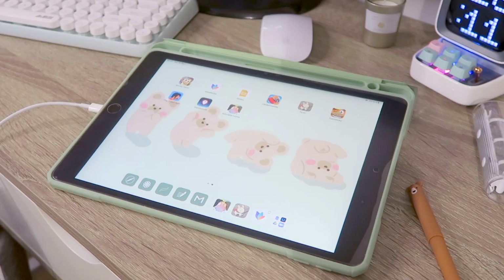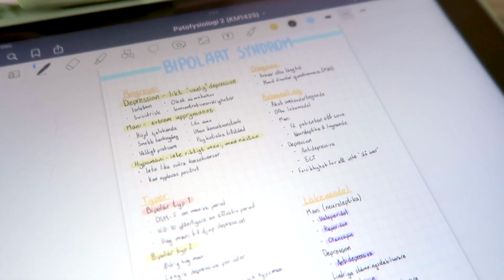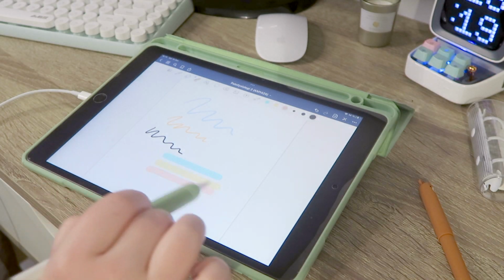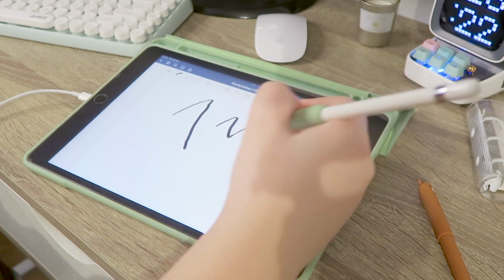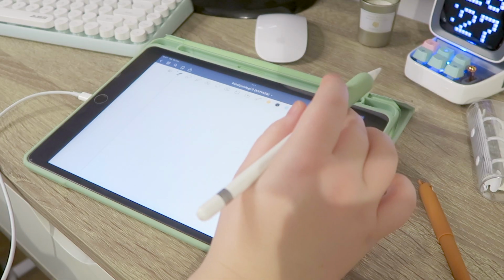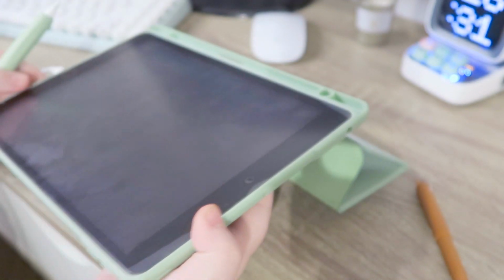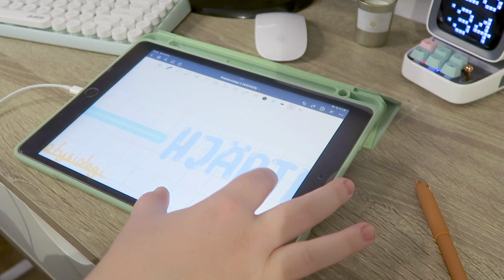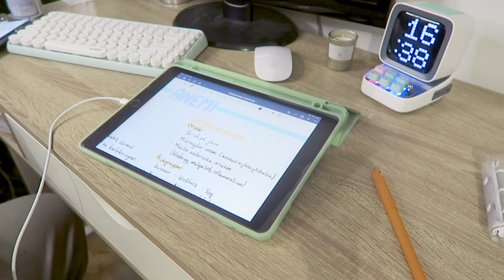🪴Want to take cute and effective notes on your iPad? | Everything you need to know!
Hi there!
Wondering how to take cute and effective notes on your iPad? Just got an iPad and have no idea where to start? Or are you lost when it comes to getting a nice system for taking notes in GoodNotes? You've come to the right place!🥰 In today's video I talk about the 7 MOST IMPORTANT topics when it comes to taking cute and effective notes on your iPad, what I do, what I recommend and how you can find your own style! This is literally everything you need to know to get started with creating cute, aesthetic and effective notes on your iPad!

t i m e s t a m p s:
00:00 i n t r o
00:47 t o p i c # 1
02:24 t o p i c # 2
04:59 t o p i c # 3
08:10 t o p i c # 4
09:41 t o p i c # 5
13:15 t o p i c # 6
14:39 t o p i c # 7 + o u t r o

s u b  c o u n t:
1,891 going strong!

f a q:
✰Where are you from? I'm from Sweden :)
✰What do you film with? I use a Canon G7x mostly
✰What do you edit with? Final Cut Pro X on my Macbook :)